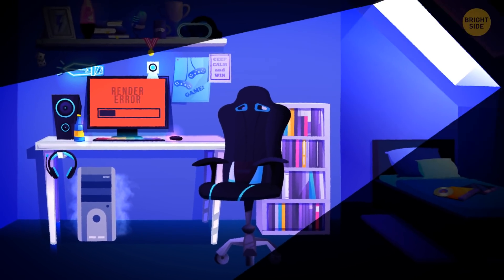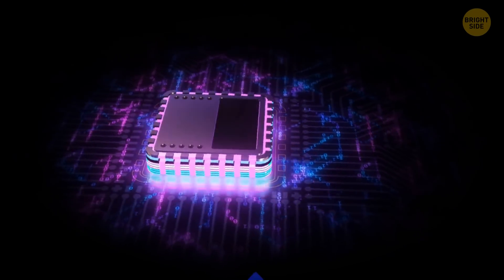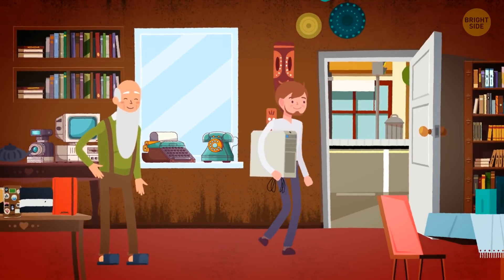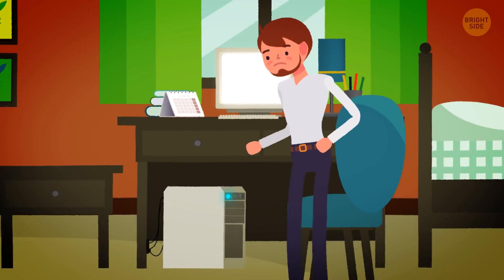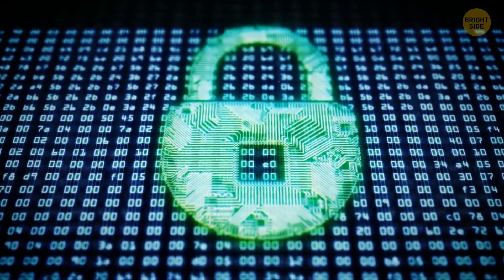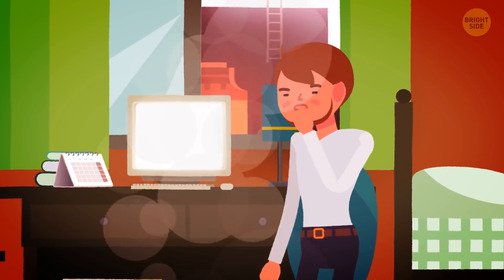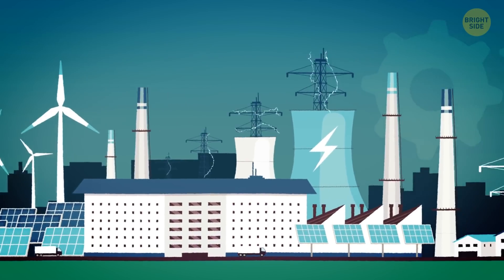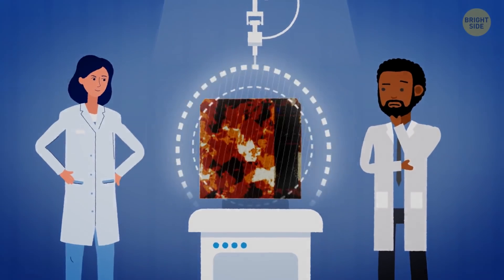What Happens When a Computer Runs 24/7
What are the drawbacks of never shutting down your computer? Modern computers can work non-stop for a very long time. But does shutting it down make a difference? Remember that all of the parts that make up your computer have a limited lifetime... Which of them experiences the most stress from never shutting down? Here're the things that harm your computer the most.